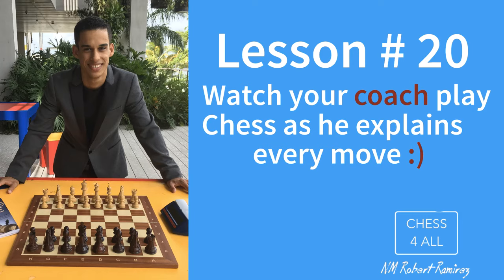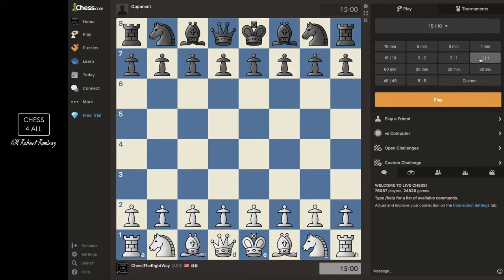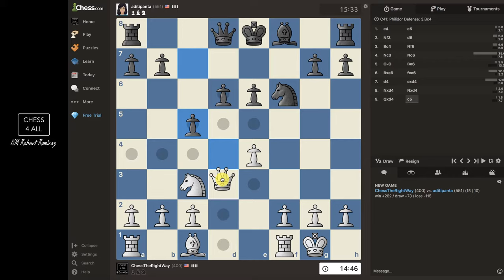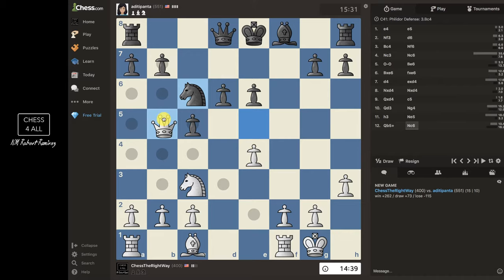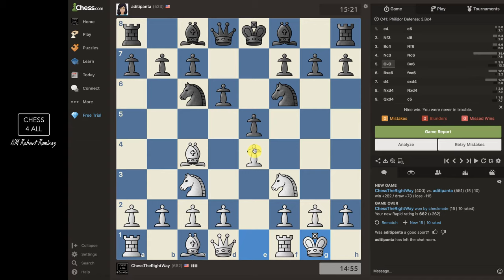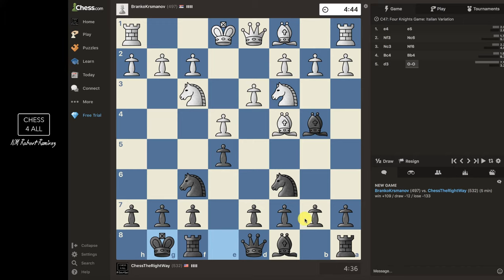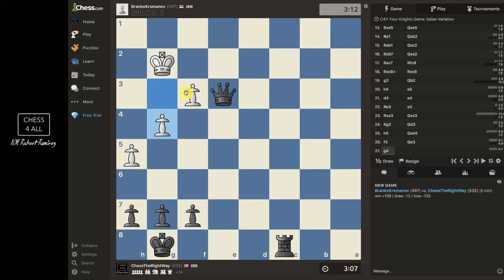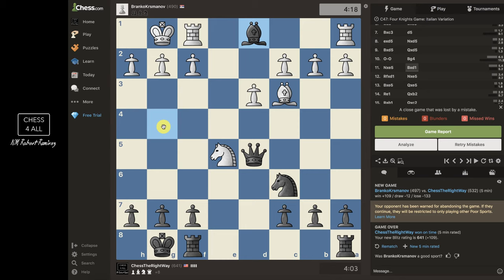Chess lesson # 20: Watch your coach play Chess as he explains every move | Learn Chess the right way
Chess 4 All: It is time to review everything we have learned so far and put it in practice. National master Robert Ramirez plays a couple games and explains every move as he goes.That way, you can understand how he approaches the game. Ideally you would be the one playing and then your coach reviews your games with you in order to provide some feedback and together look for ways to improve your game. However, given the nature of these lessons, this is the best we can do!

Currently, NM Ramirez and his carefully selected team teach at several private schools in the counties of Miami-Dade and Broward and they also offers private lessons. He says the key to their success as Chess coaches is their ability to adapt to every student and to make lessons fun and interesting for students and even their family members.